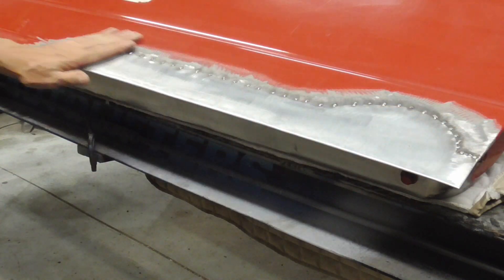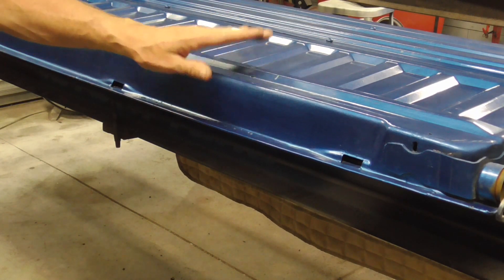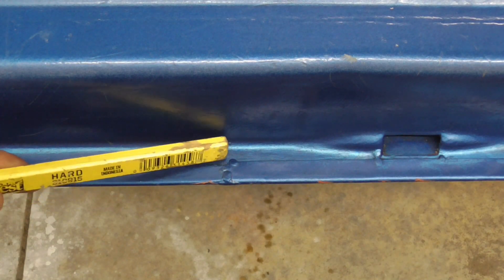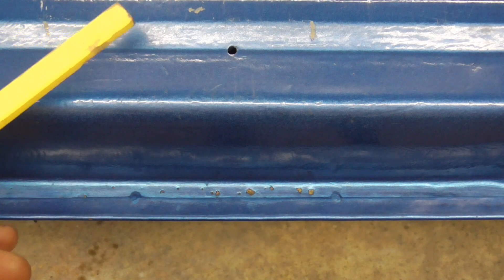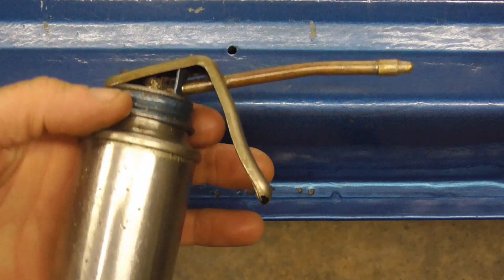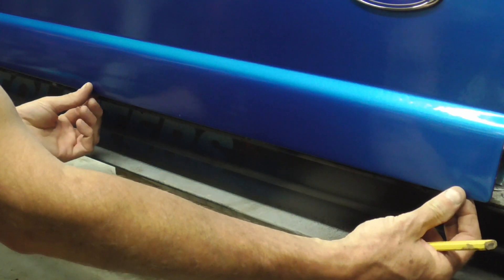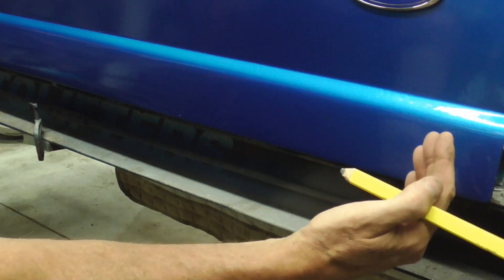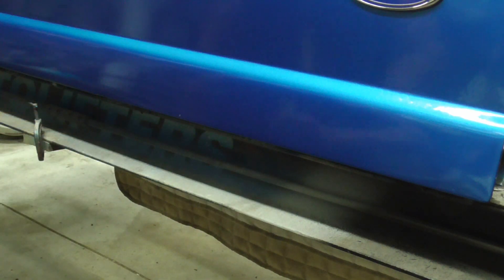How Long Do Lap Welded Rust Repairs Last?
Many of the rust repairs on this channel are done with the use of lap welds.  In this video I'll show you how long this method of installing patch panels and fixing rusted panels can last by examining an older repair.